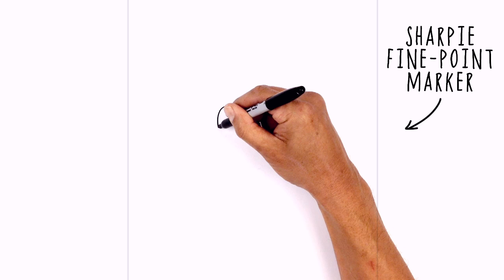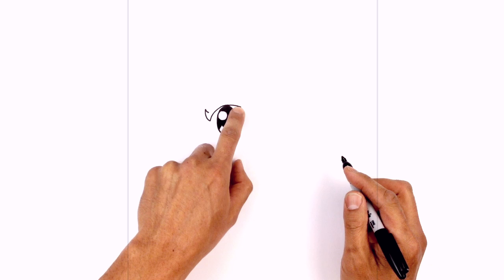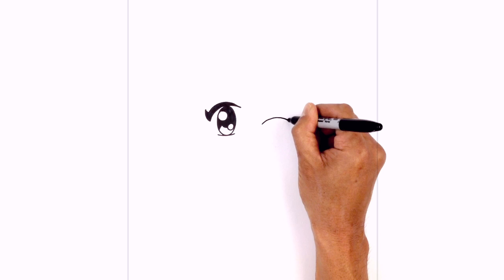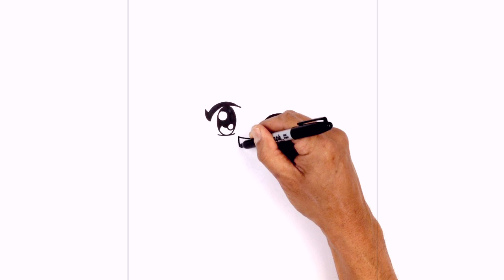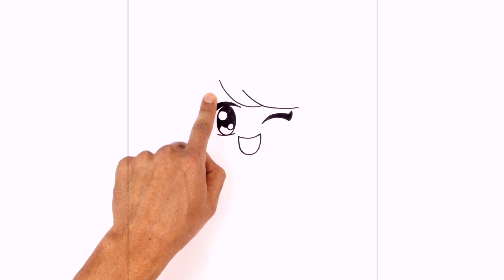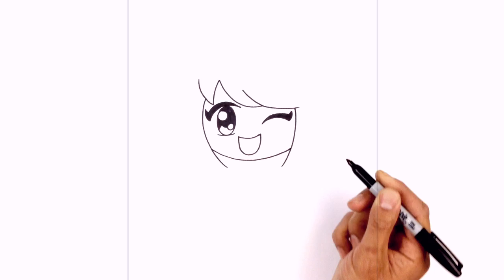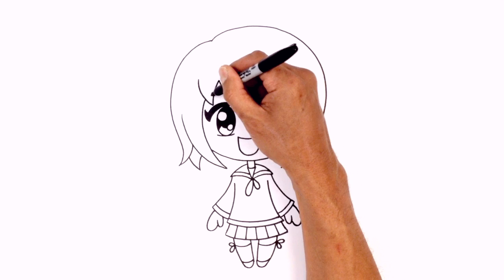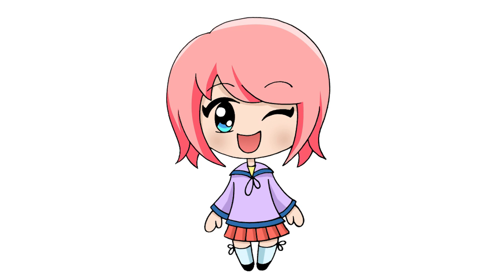How to Draw Chibi Girl | Cartooning Club Tutorial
Happy Thursday everyone! Today we'll be showing you How to Draw a Chibi Anime Girl. Leave us your requests in the comments below. Hope you enjoy todays drawing lesson.

SCHEDULE:
Sundays- Movie Characters
Mondays- TV Characters
Tuesdays- Pokemon
Wednesdays- Video Game Characters
Thursdays- Anime
Fridays- Fan Picks
Saturdays- Art Challenges